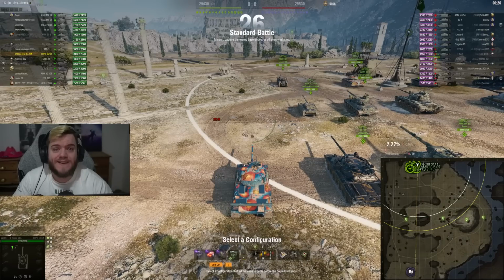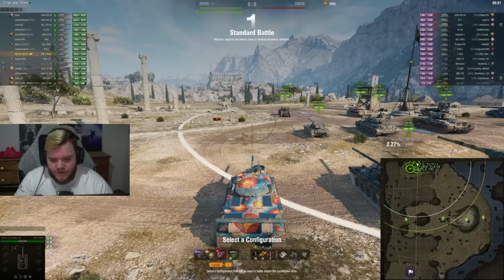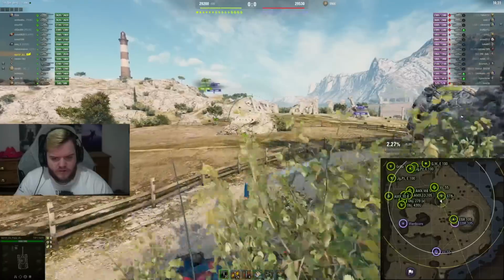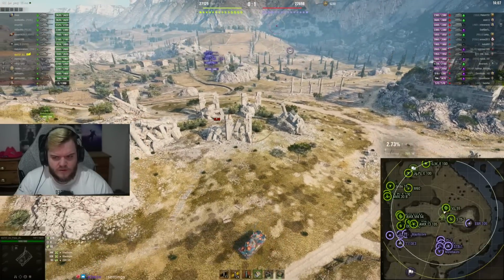One of the HARDEST clippers to play at TIER 10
TVP is just hard. Low alpha low pen

MillionPugs is a cashback program for gamers! Earn Pugs with orders in one of the over 1.900 partnered brands and use them to buy ingame items, for example premium tanks or gold! Use this link and get 3.000 Pugs on top of your first order

mods: Aslains: Team HP (CHAMPI), Overall HP (Lebwa), Armor pen indicator, Lebwa MOE shorturl.at/cnsC5

  танки онлайн вот блиц wot replays wot blitz мир танков bz 75 t832 t32m battlepass